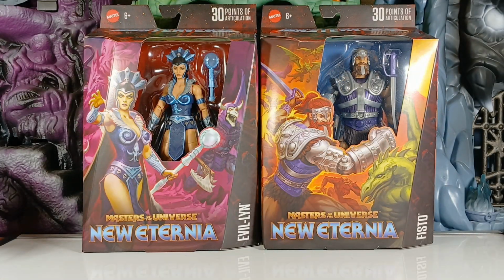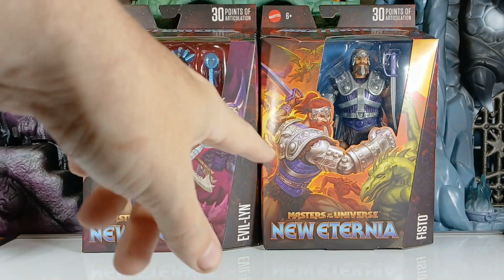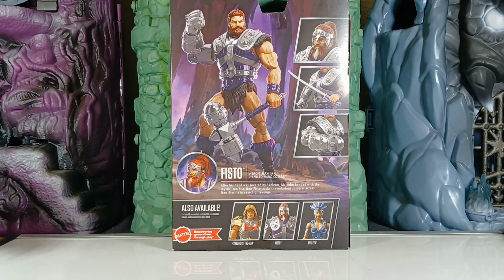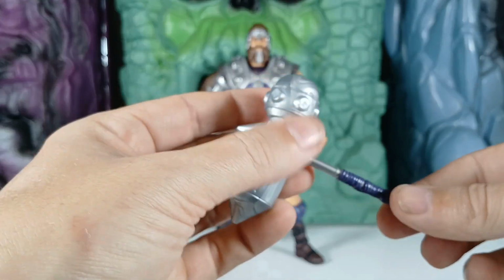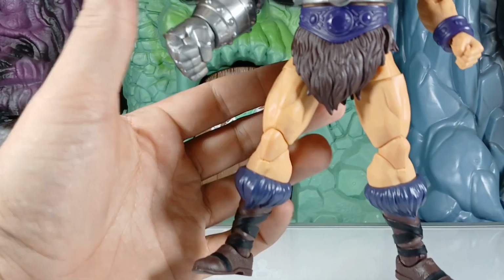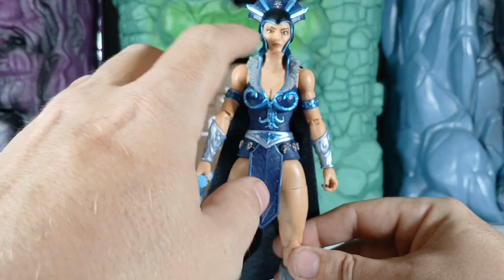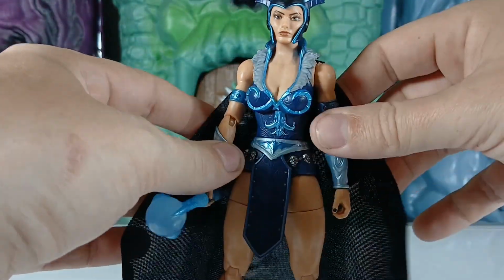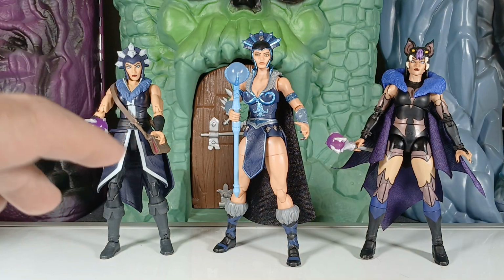New Eternia Fisto & Evil Lyn - Masterverse wave 15 duel review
Take a look at bot the Masterverse wave 15 New Eternia Fisto and Evil Lyn. Check out their previous figures in the line and some part swap looks.